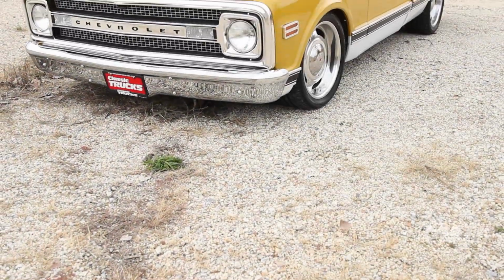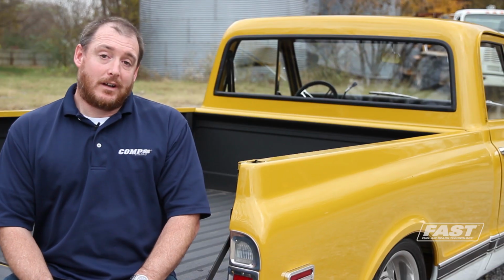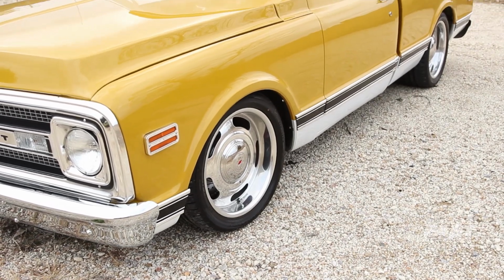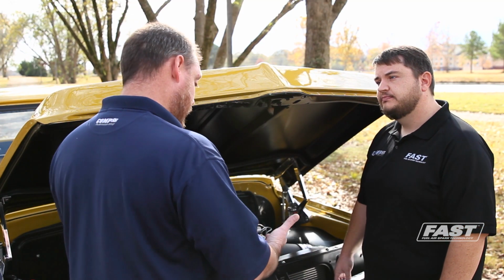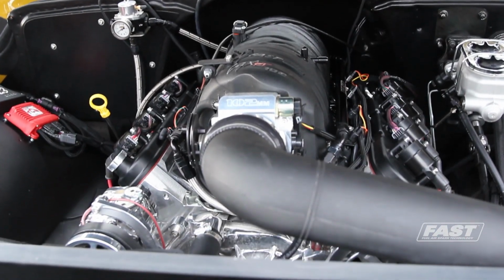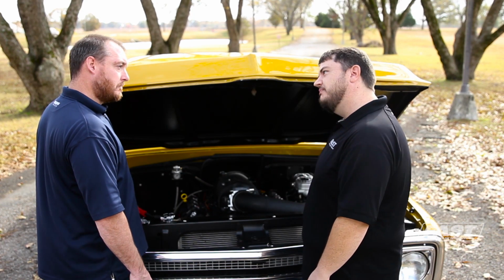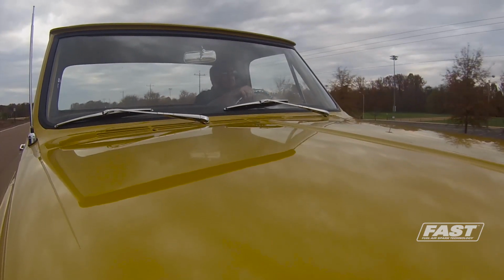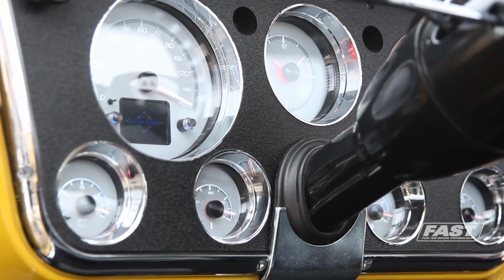FAST | Cool C/10 By Classic Trucks Week To Wicked